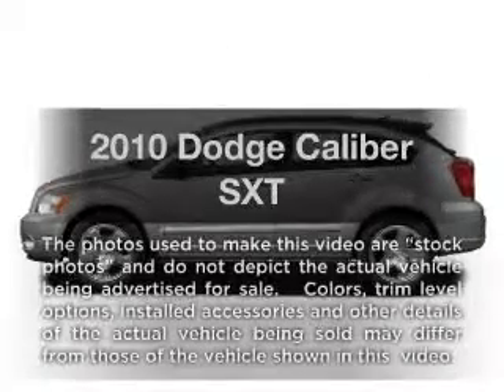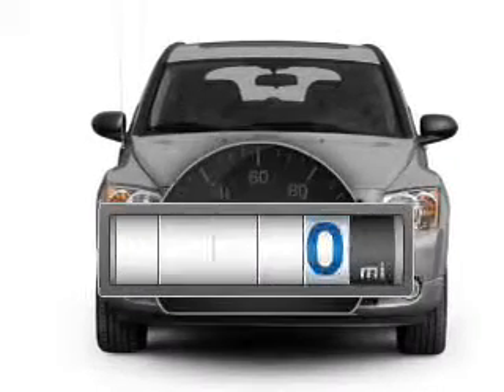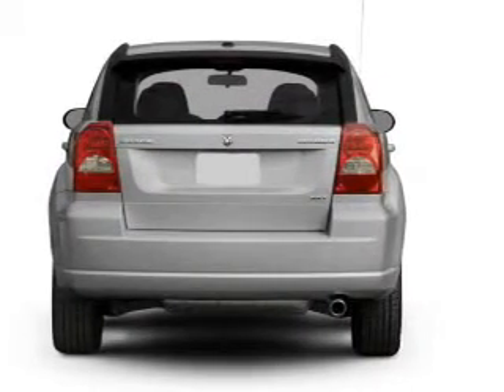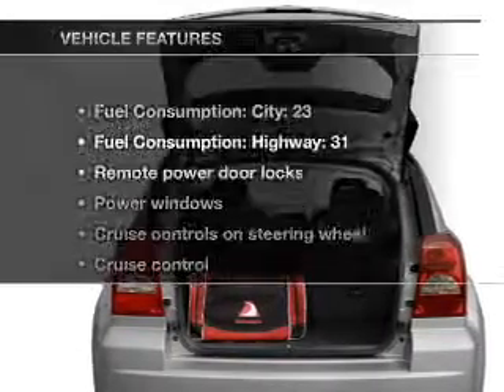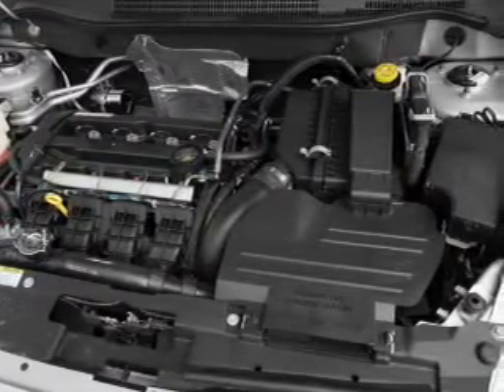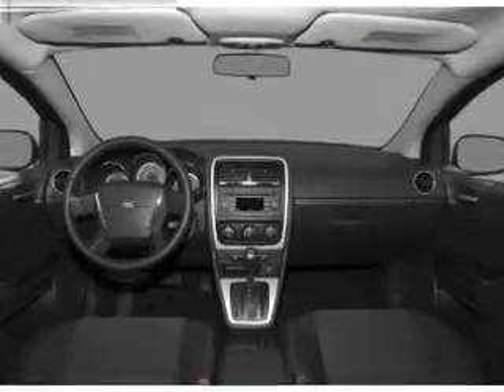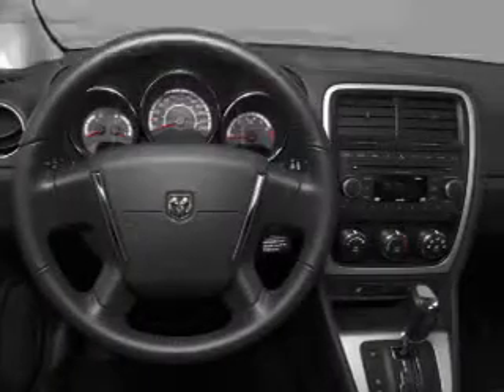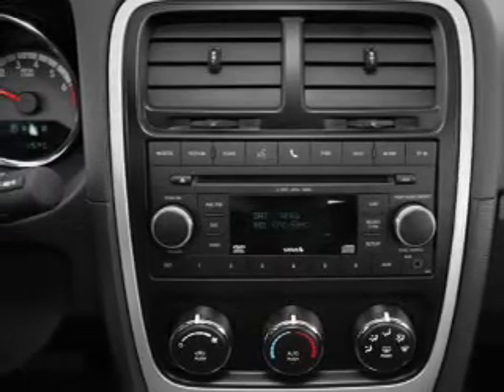2010 Dodge Caliber - Indianapolis IN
Year: 2010
Make: Dodge
Model: Caliber
Trim: SXT
Engine: 2.0 liter inline 4 cylinder 16 valve
Transmission:
Color: Gold
Mileage: 0
Address:
4505 W 96th Street 96